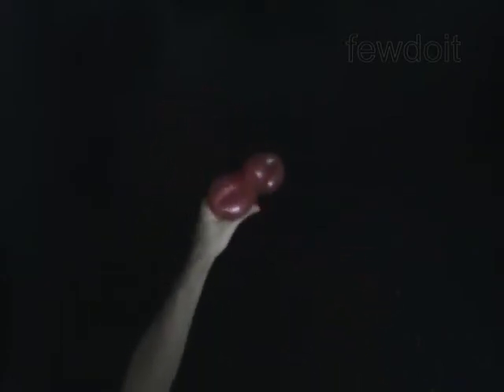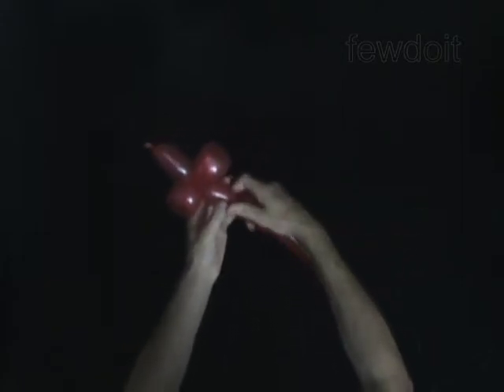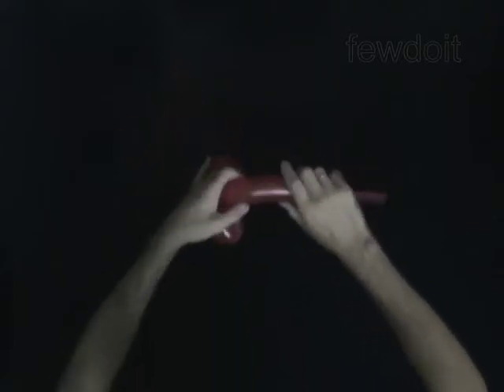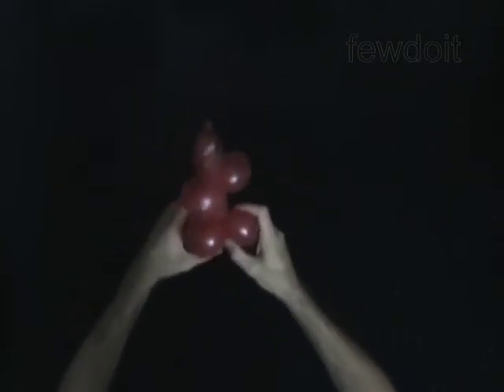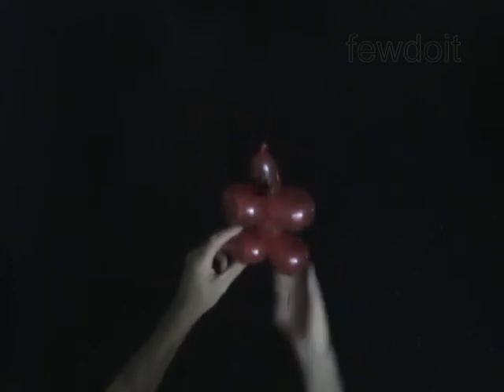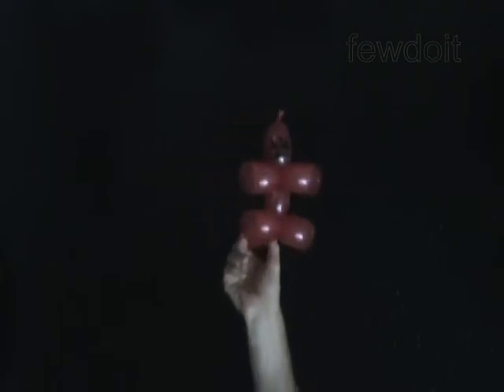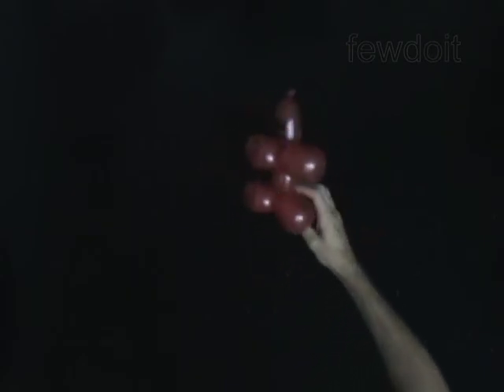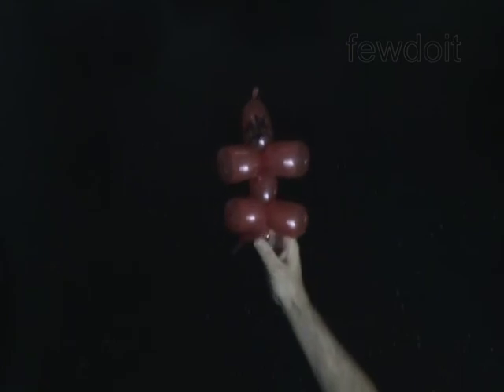SpiderMan 1 Balloon Sculpture